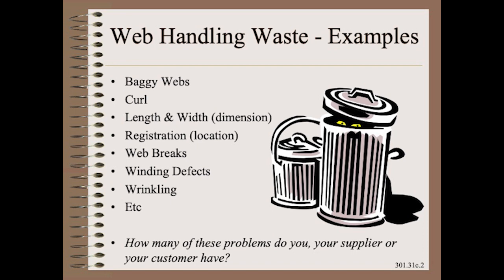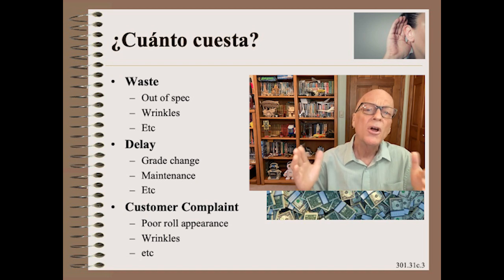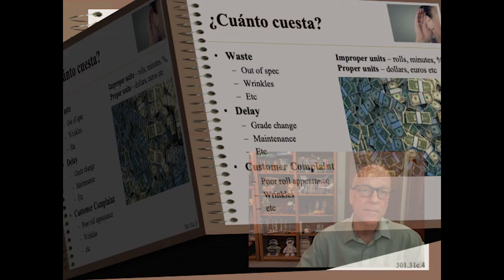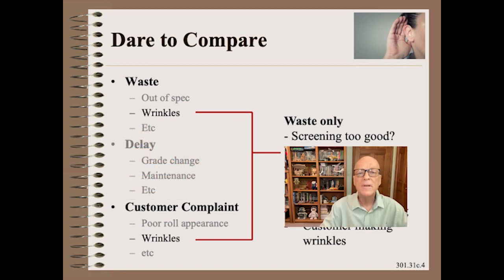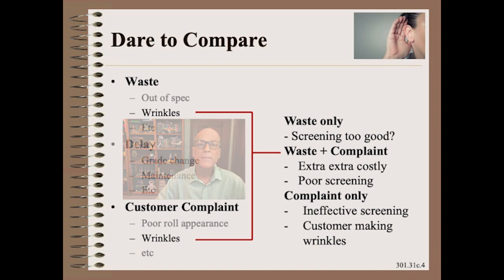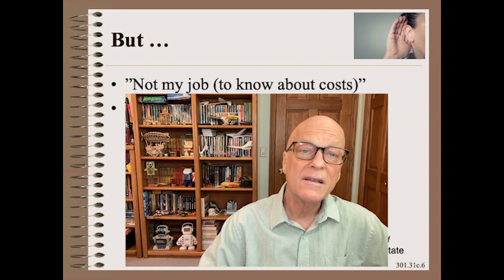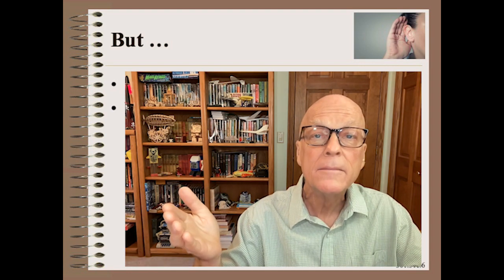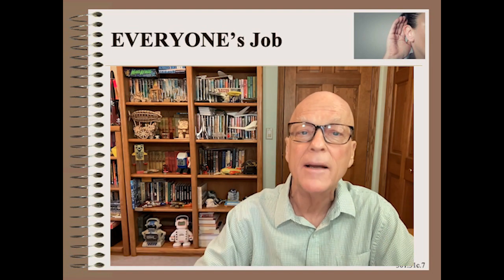Web30131c - Secrets - Costs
It is common and even expected that web handling will be among the top causes of waste, delay and customer complaint.  Yet, few know what the costs are and thus underestimate them.